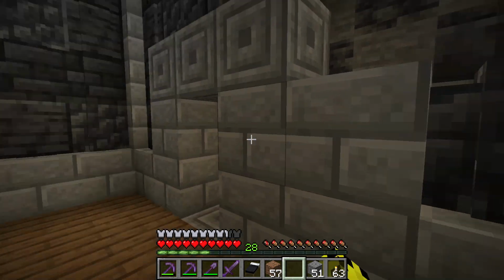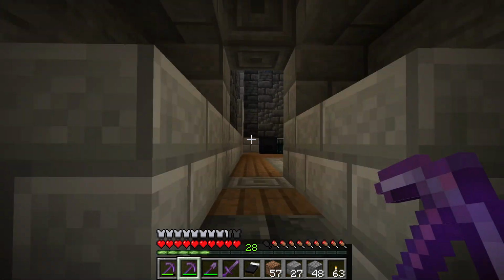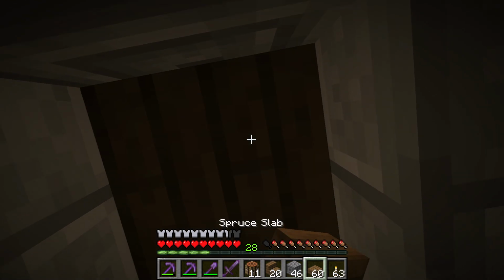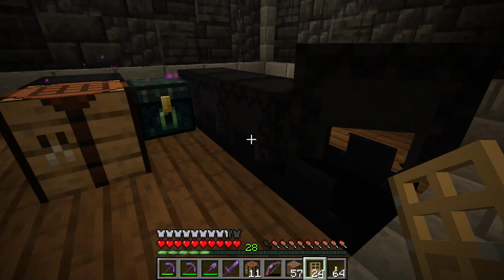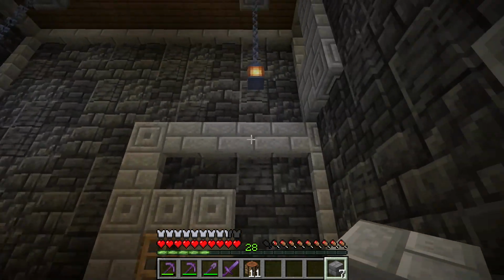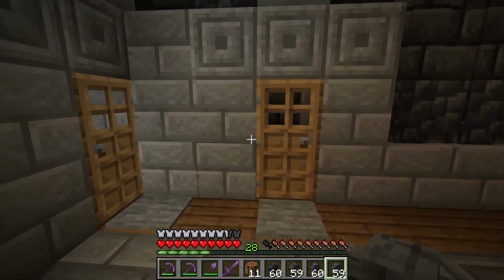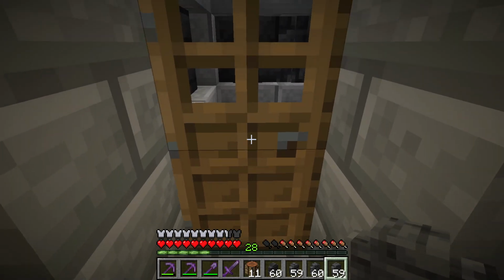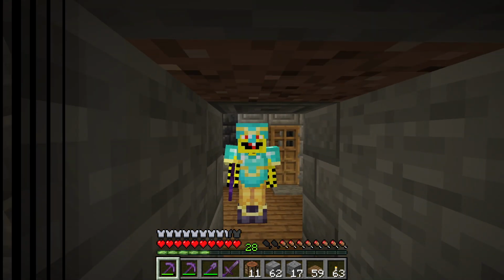SP-467 - Connecting Corridors - Jeranderlandia (Minecraft 1.21)